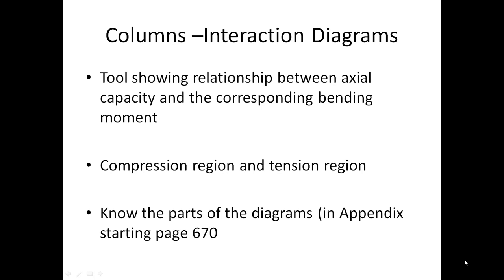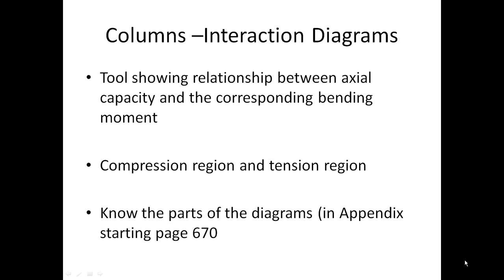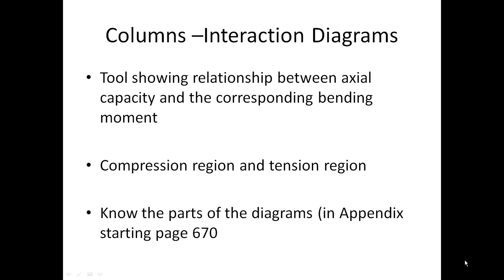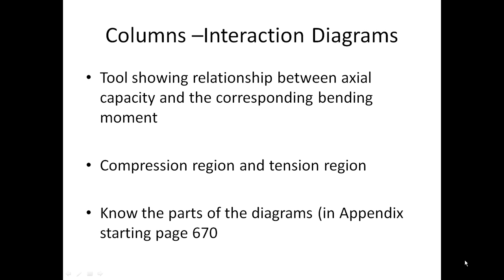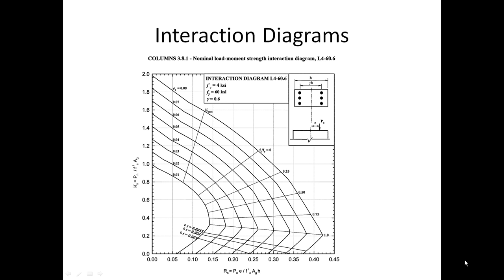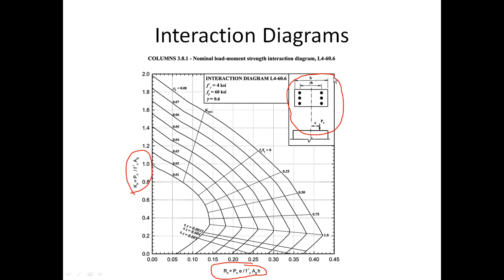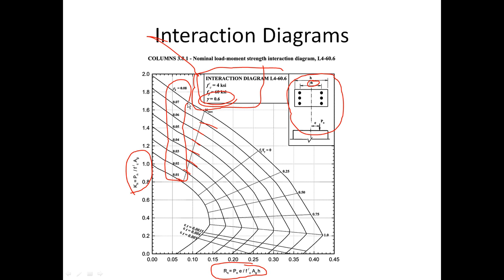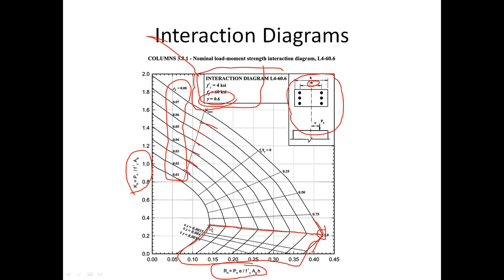Columns Interaction pptx